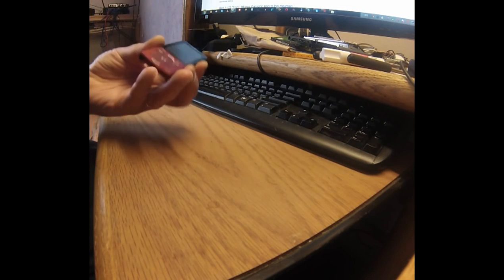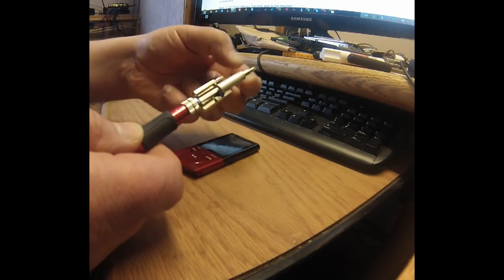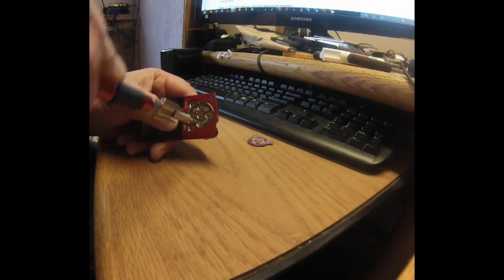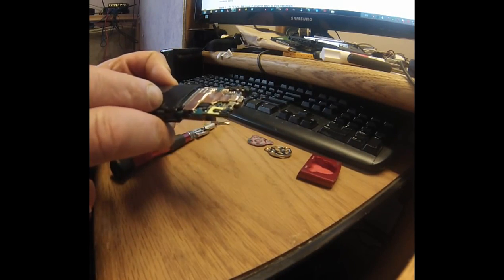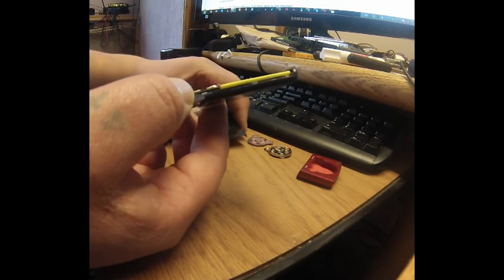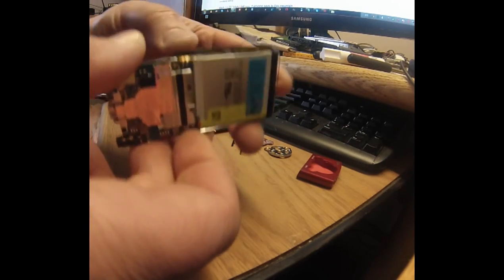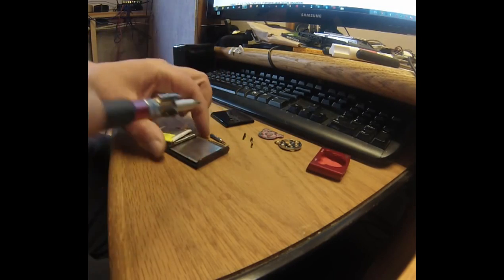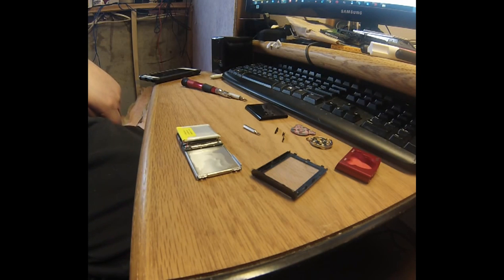Disassemble Sony Walkman MP3 Player NWZ-E345 | Full Teardown & Repair Tutorial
This step-by-step disassembly guide shows you how to safely open and service the Sony Walkman NWZ-E345 for battery replacement, cleaning, and repairs. Perfect for DIY tech enthusiasts who want to keep their player running for years.

Gather Your Tools:
• Small Phillips screwdriver (PH00 or PH000)
• Plastic opening picks or guitar picks
• Tweezers (anti-static recommended)
• Spudger or plastic pry tool
• Anti-static wrist strap (optional)

Remove Back Cover & Battery:
• Unscrew the two tiny Phillips screws on the bottom edge.
• Insert a plastic pick at the seam near the headphone jack and gently pry off the back cover.
• Disconnect the silver lithium-ion battery by pulling its flex cable from the connector on the main board.

Disconnect & Remove the Main Circuit Board:
• Lift the button-flex cable latch with a spudger and unplug the flex cable.
• Remove the three Phillips screws securing the board and lift it out.
• If replacing the screen, use tweezers to unplug the display ribbon cable.

Access the USB & Headphone Jack Assembly:
• Unplug any remaining ribbon cables and connectors.
• Unscrew the two screws holding the USB/headphone subassembly, then pry off the housing.
• Remove shielding clips to expose the ports.

Cleaning & Component Replacement:
• Clean sticky buttons with isopropyl alcohol and a cotton swab.
• Replace with a compatible NWZ-E345 battery and test playback before closing.
• Use compressed air to clean headphone and USB jacks.

Reassemble Your Walkman:
• Reverse steps: reconnect cables, secure the board, insert the battery, and snap on the back cover.
• Tighten screws, power on, and verify all functions.

Why Disassemble Your NWZ-E345?
• Battery replacement to restore playback time.
• Cleaning and maintenance for buttons and ports.
• Repair or reseat unresponsive button contacts.
• DIY satisfaction and cost savings.

Helpful Computer & Tech Resources

• How to Enter the BIOS or CMOS Setup
• What Are the F1–F12 Keys?
• Upon Start Up Only Wallpaper Shows (No Icons/Taskbar/Start Menu) [FIX]
• How to Permanently Fix a Computer with No Start Menu/Desktop Icons (Black Screen Virus)
• HOW To OPEN Task Manager
• Manually Speed Up Windows 7/XP
• How to Boost Internet Speed by 20%
• Random Black Screen While Playing Games
• Start Your Computer from a Windows 7 Installation Disc or USB Flash Drive
• Best Ways to Speed Up Windows 7
• How to Fix a Windows 7 Reboot Loop
• Speed Up Your SSD in Windows 7
• Check Your Hard Disk for Errors (Windows XP/7/8/10/11)
• How Do I Remove a Computer Virus?
• What Is the Difference Between BIOS and CMOS?

🌍 Stay at wholesale prices, and have 3–5 bonus free resorts every year

🛒 eBay Store
📢 Need a personal trainer on eBay? Email @goasfarasyoucansee — I’m a 2024 eBay Open Up & Running Grant winner.